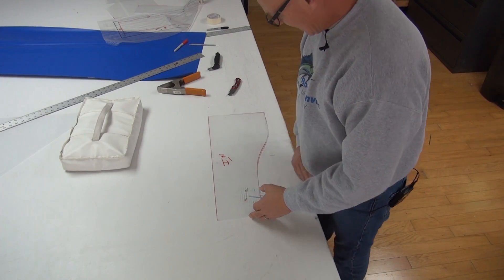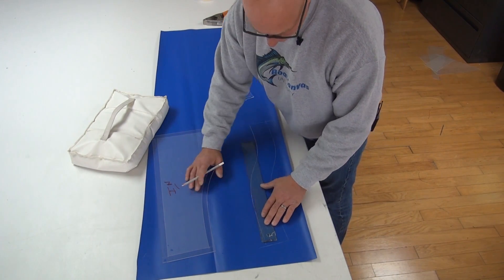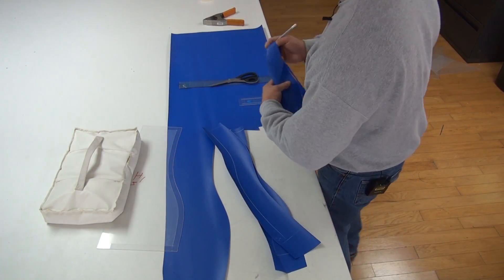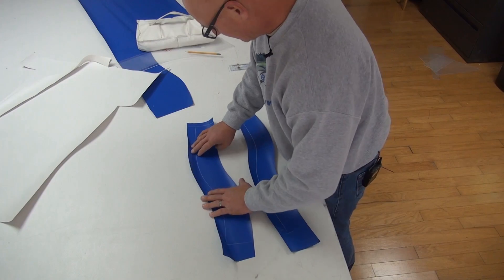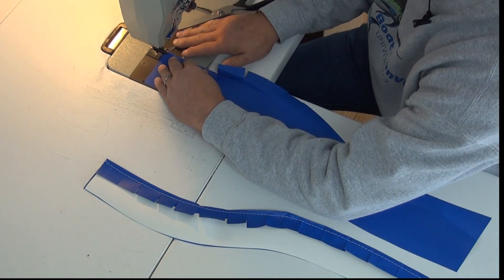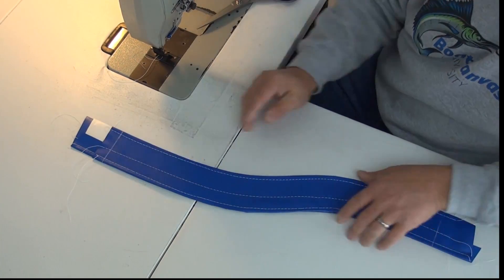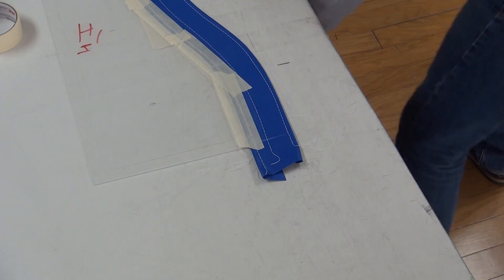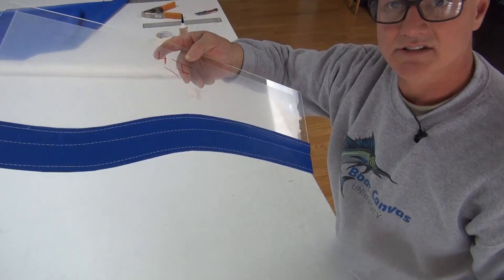Acrylic Bond Bottom